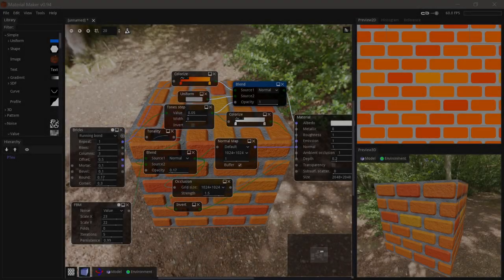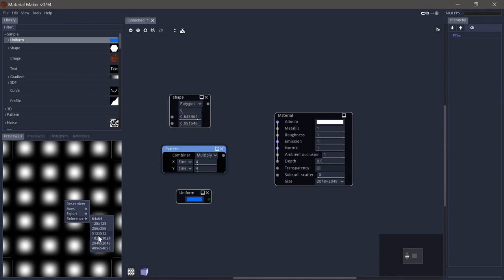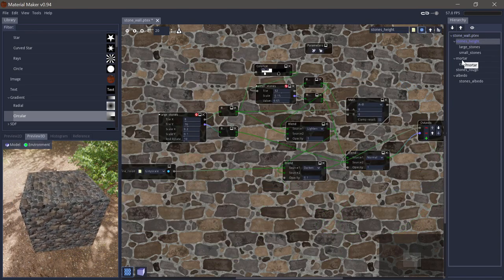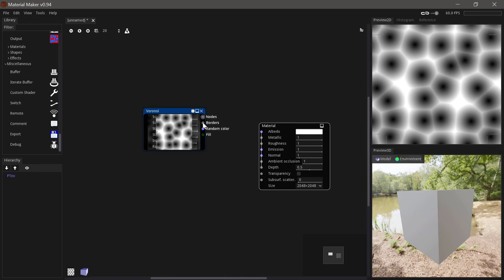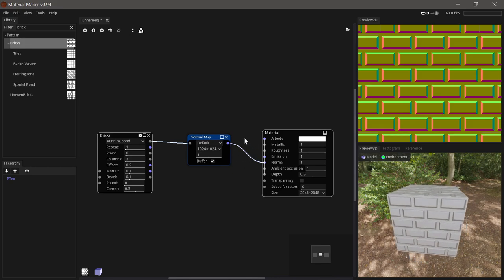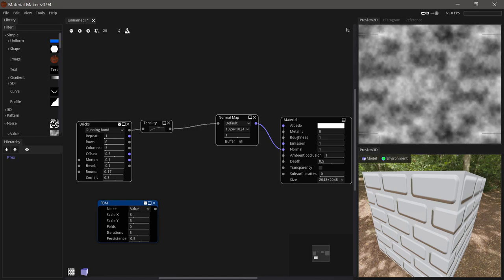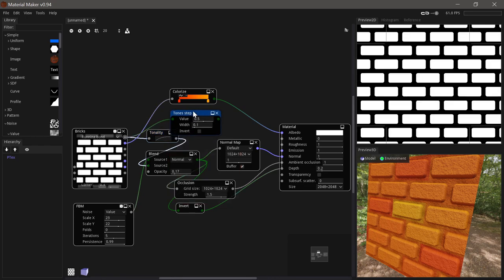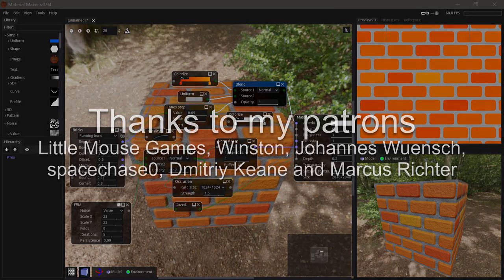Getting Started with Material Maker 0.94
This video is meant as an introduction to to the powerful free application Material Maker.

Intro - 0:00
UI Overview - 0:34
Nodes Overview - 5:23
Bricks Material Example - 09:00
Exporting Material to Godot - 14:06
Outtro - 14:49